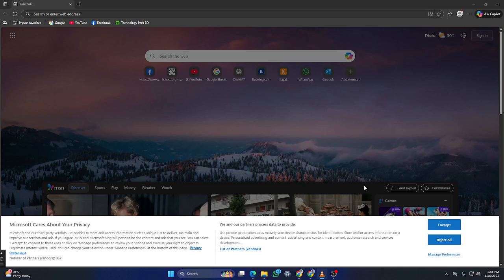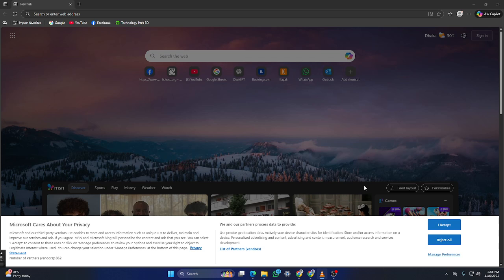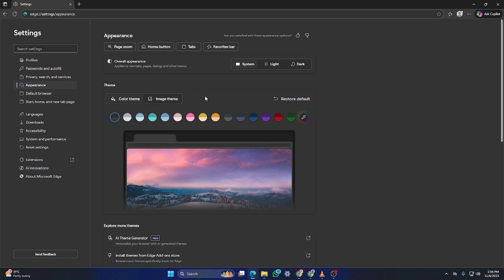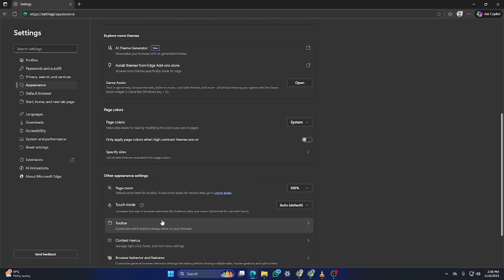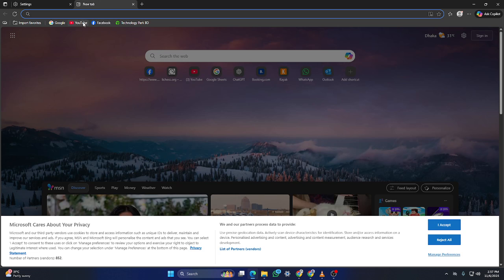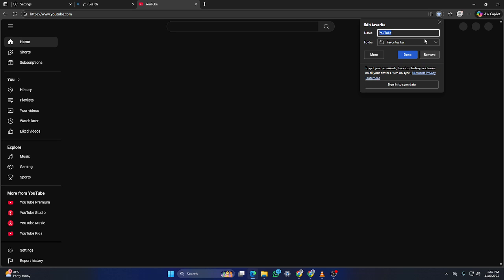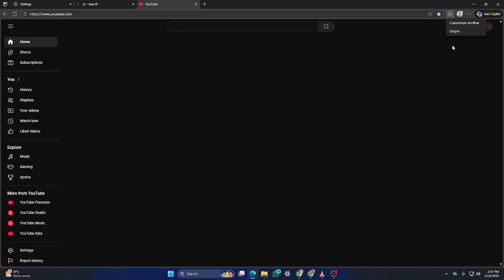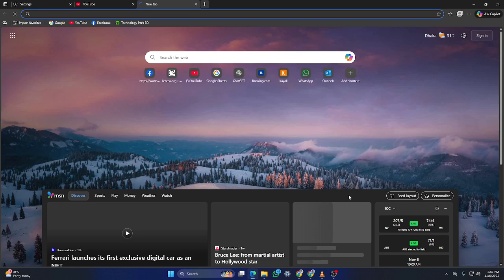How to Manage Your Microsoft Edge Favorites and Favorites Bar Full Guide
In this video, you’ll learn how to manage your Microsoft Edge favorites and favorites bar with a complete, easy-to-follow guide. You’ll see how to add, edit, organize, and delete favorites in Microsoft Edge, customize the favorites bar for quick access, and sync your saved sites across devices. This tutorial is perfect for anyone who wants to keep their Edge bookmarks clean, organized, and efficient for everyday browsing.